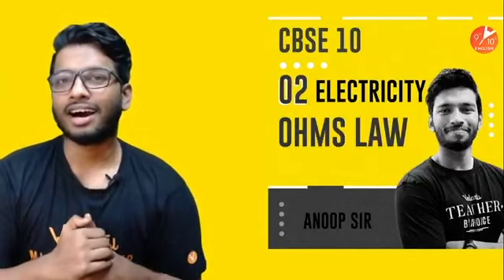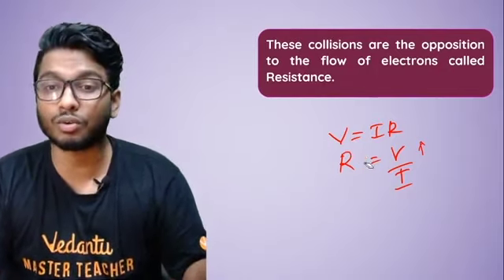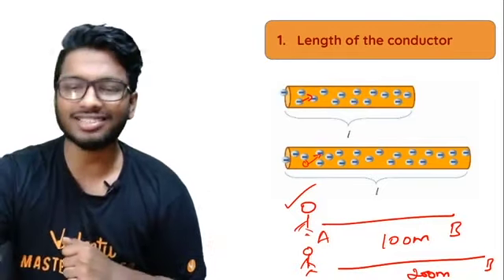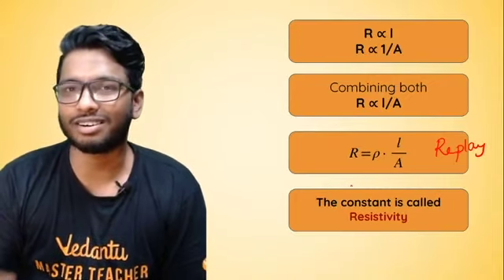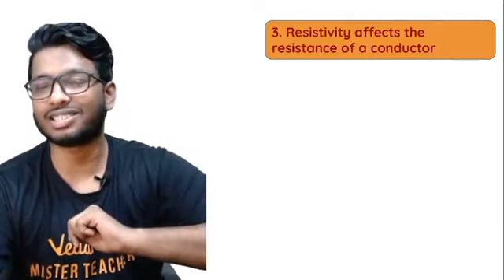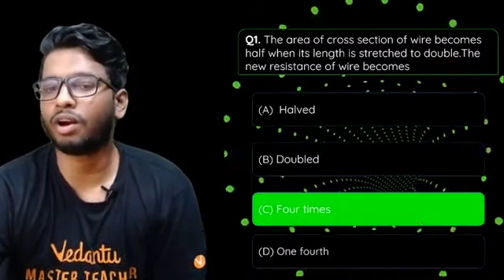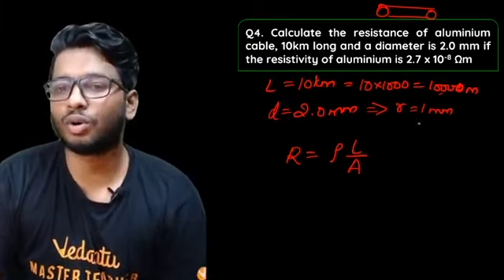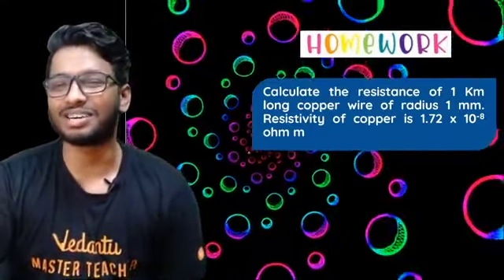Electricity L-3 | Resistance & Factors Affecting it | CBSE Class 10 Physics | NCERT | Umang |Vedantu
Electricity | Resistance & Factors Affecting it | CBSE Class 10 Physics Chapter 12 | NCERT Solution for Class 10 Physics | Umang Series | Vedantu9thand10thEnglish with your favorite Anoop Sir. Electricity | Resistance & Factors Affecting it Class 10 CBSE is one of the very interesting sessions and it helps to get 100 marks in CBSE Class 10 Physics. In Vedantu, You can now watch today's session of Electricity Class 10 Vedantu | Electricity Class 10 CBSE | Electricity Class 10 NCERT | Electricity Class 10 | Electricity Class 10 Full Chapter | Resistance & Factors Affecting it Explanation | Factors Affecting Resistance Class 10 | Factors on Which Resistance Depends | Factors Affecting Resistance of a Conductor.

👉 Get ready to see the Incredible Experience in Electricity Class 10 CBSE with your Favorite Master Teachers!!!

Topics Covered in this Session:
♦ Factors Affecting Resistance Class 10

We hope your visit to Vedantu 9th & 10th English “Electricity | Resistance & Factors Affecting it” brings you a greater love ❤️ of Class 10, both for its excellence and its power to help solve ICSE Class 10 Math Subject problems.

🎯 Let us know your doubts and what you think 🤔 about today’s topic “Electricity | Resistance & Factors Affecting it”, please comment in the below 👇 section, we will respond and solve your doubt ASAP.

Thanks for your support in “Electricity | Resistance & Factors Affecting it” session Vedans!! See you in the next surprising session.